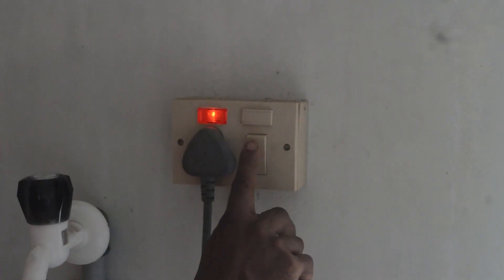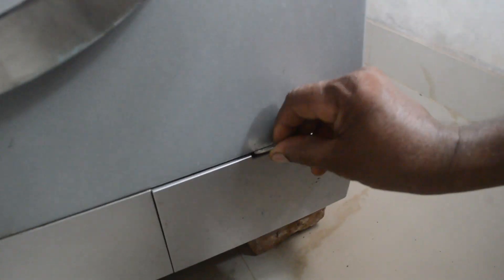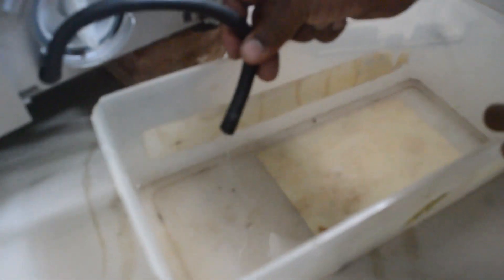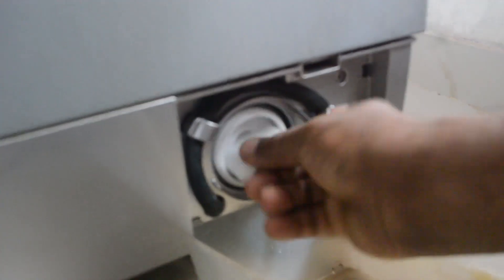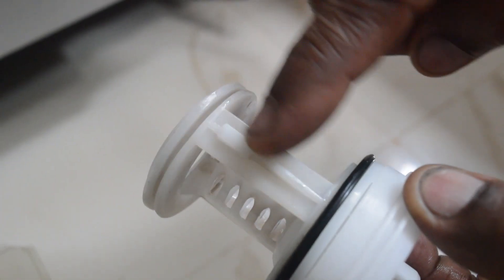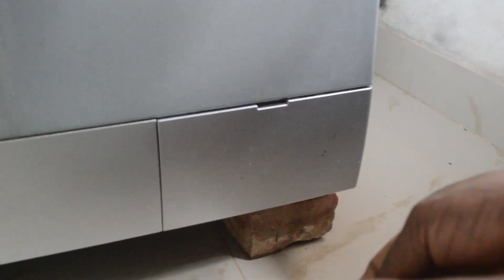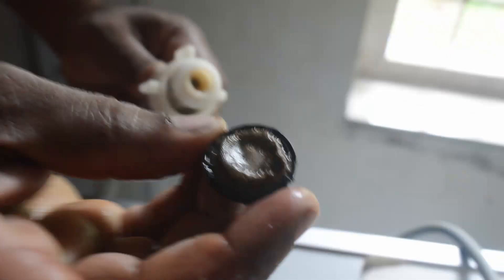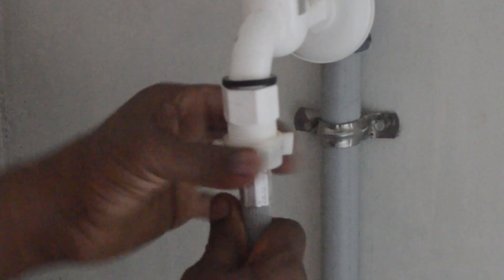IFB Automated Front Load Washing Machine Filter Cleaning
IFB Frontload Fully Automated Washing Machineന്റെ ഫിൽറ്റെർസ് എങ്ങനെ ക്ലീൻ ചെയ്യാം എന്നാണ് ഈ വീഡിയോയിലൂടെ കാണിക്കുന്നത്.

MY VIRAL MECHANIC VIDEOS:
MARUTI 800 ENGINE RESTORATION :